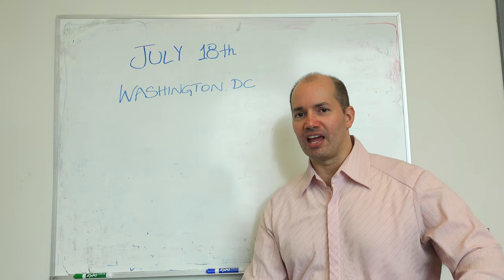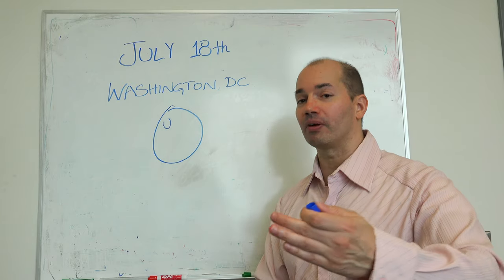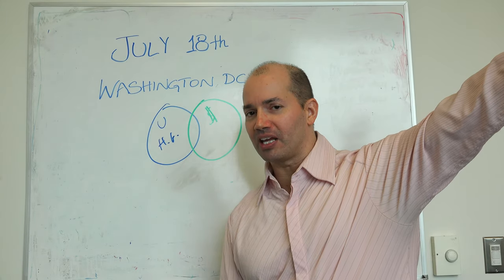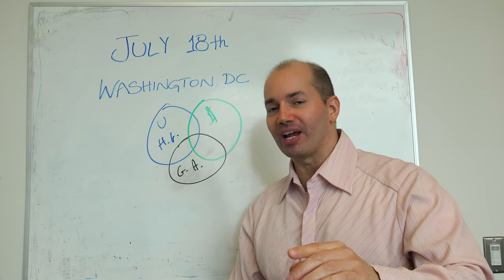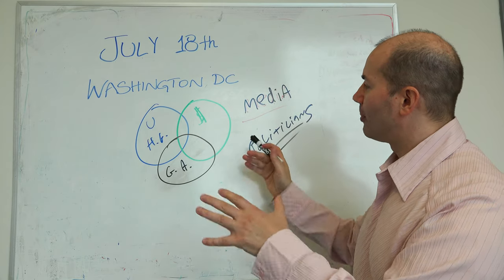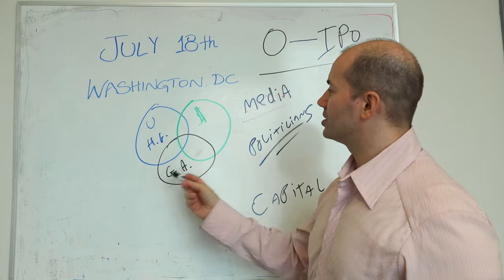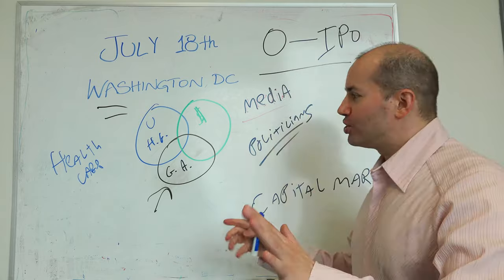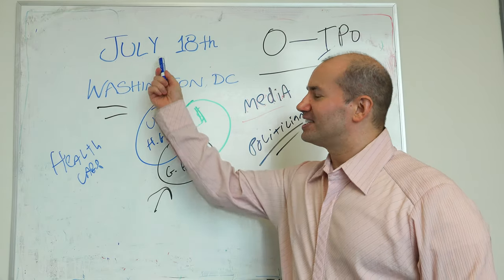Americas Venture Capitol - Kickoff Conference July 18th - Power Convergence!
Americas Venture Capitol - Kickoff Conference is happening on July 18th in Washington D.C.!

This will be a powerful event that will bring together venture capital, hot startups, top academics, healthcare experts, policy makers, sales experts, and media!